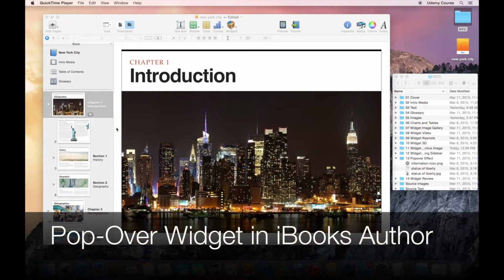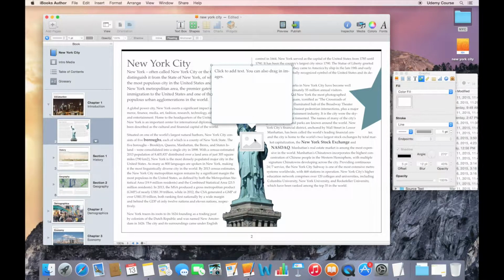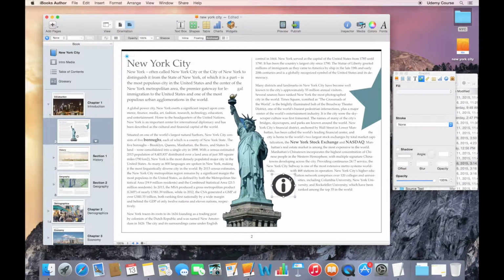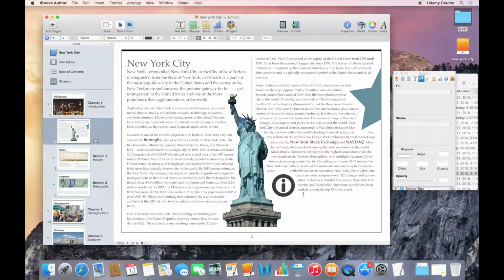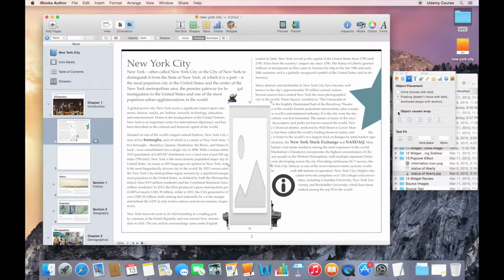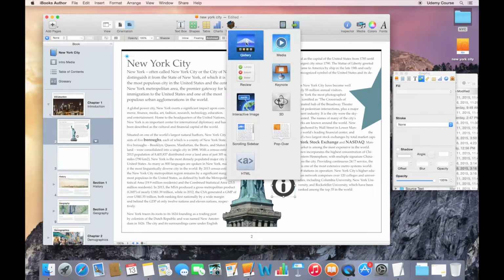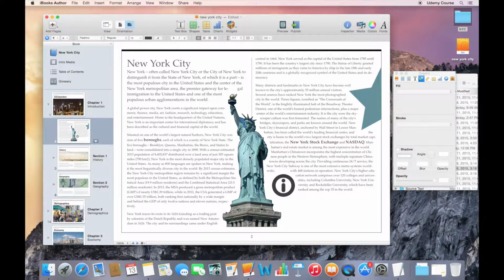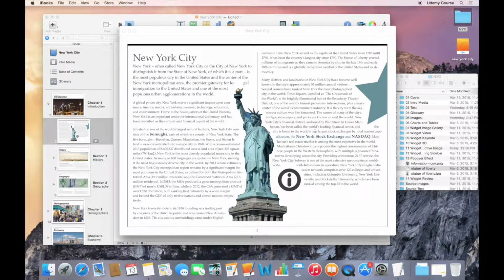iBooks Author Training: Lesson 30 - Creating a 'Popover' Effect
Welcome to this lecture on creating a popover effect.

Let's start by talking about what a popover is.. a popover is a small overlay that opens when the reader clicks or taps on a popover image in your book.

Let's see how this works:

Add a popover
Add text and graphics or shapes
Sometimes, you may want to create this popover effect on some text or an inline graphic in your content. There is a bit of a hack that you can use to achieve this effect by modifying the opacity of the popover image. Let's try this for ourselves.

That concludes our lecture on creating a popover effect.